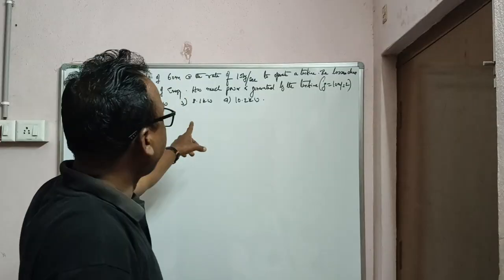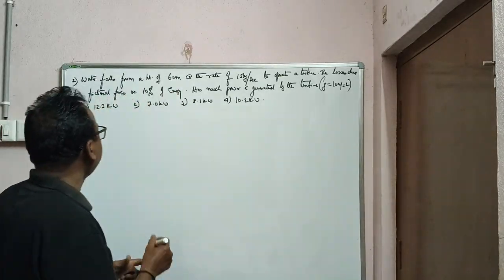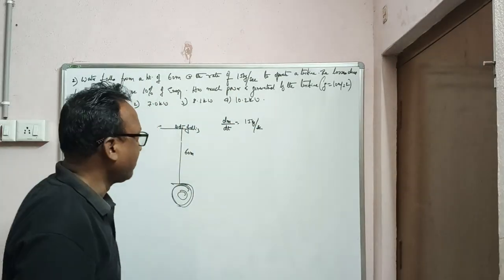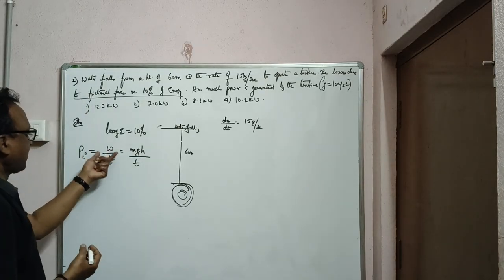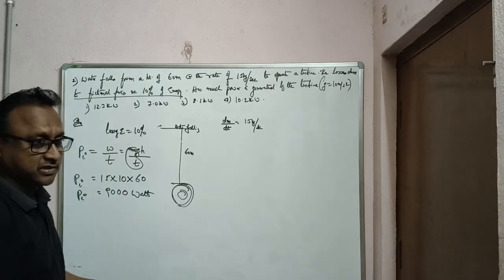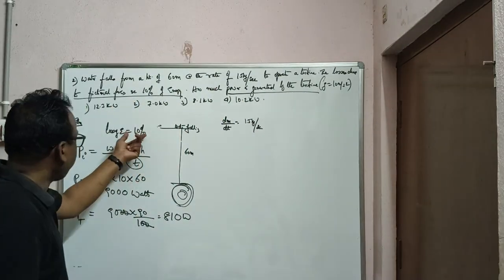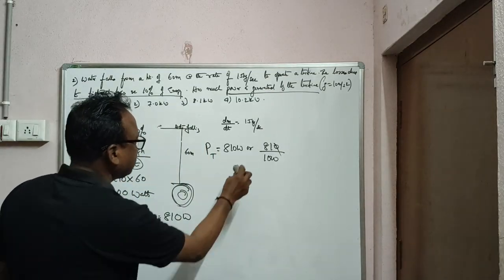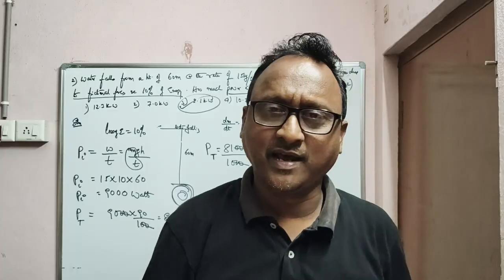POWER NUMERICAL FROM WORK POWER ENERGY CHAPTER STREEMING NW #### PHYSICS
numerical from work power energy chapter